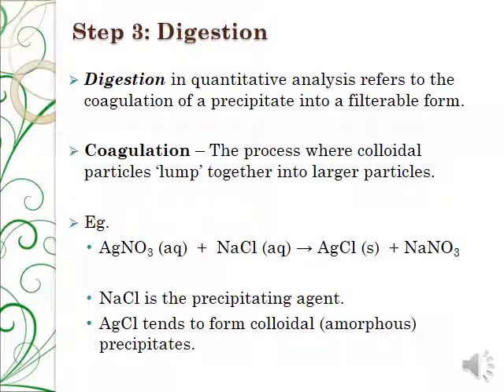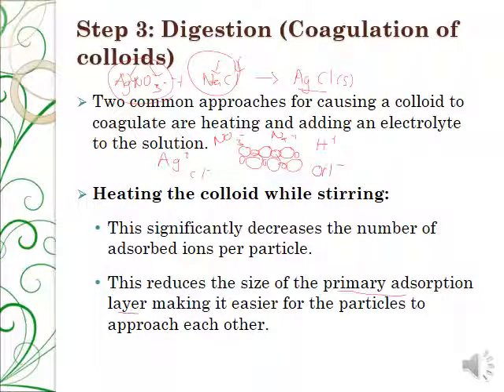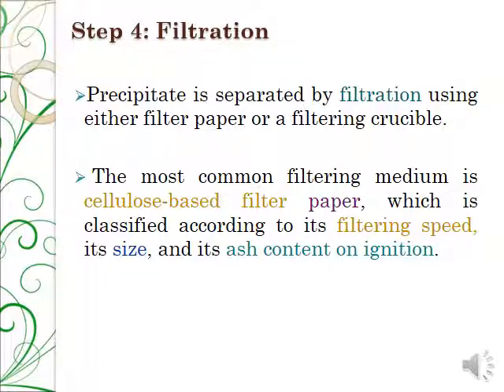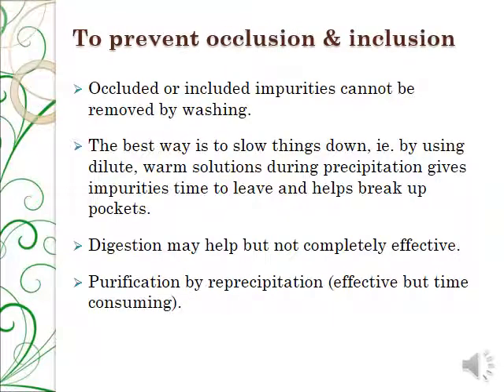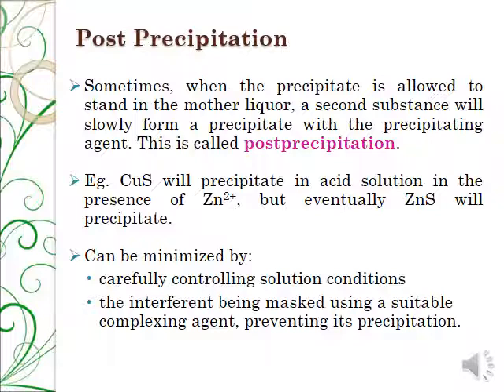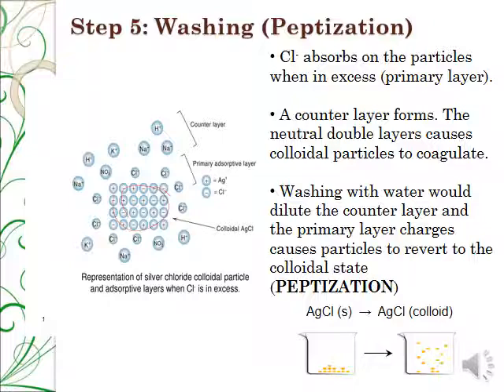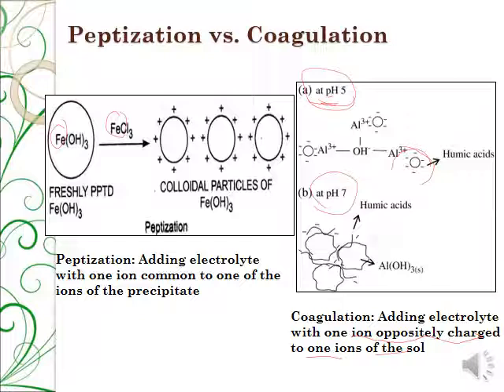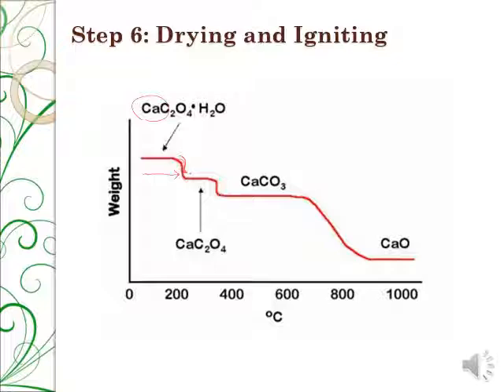LU3 Gravimetric analysis part 2